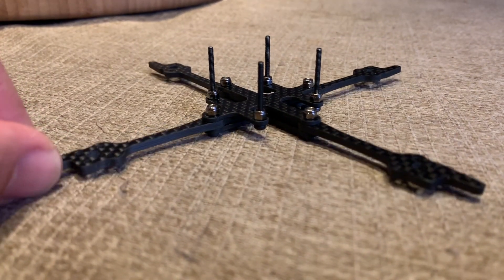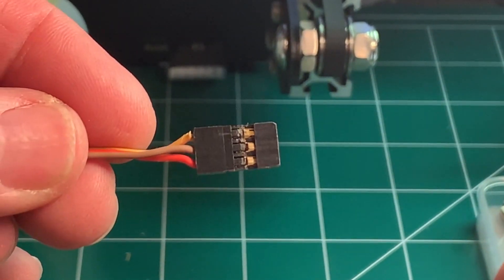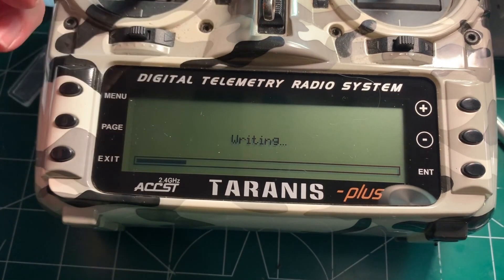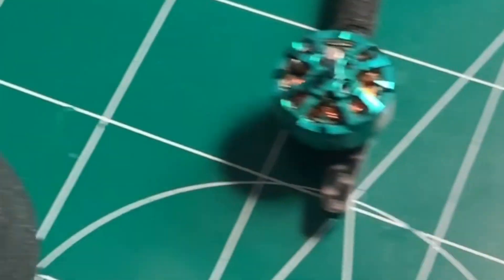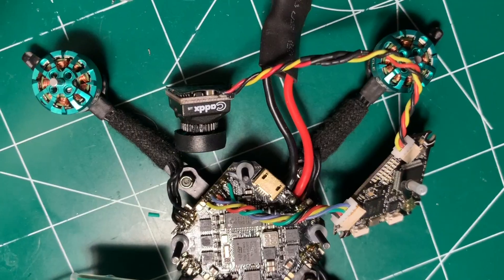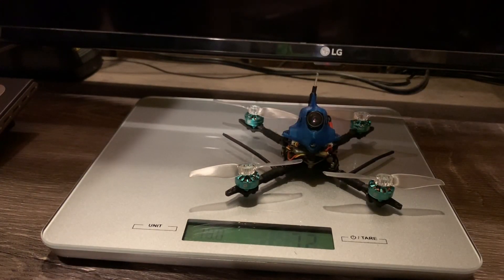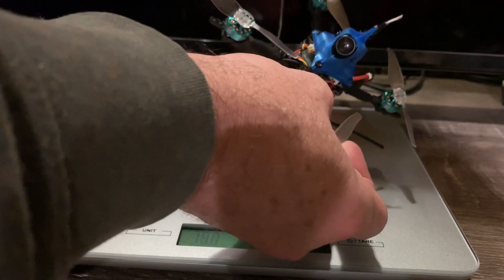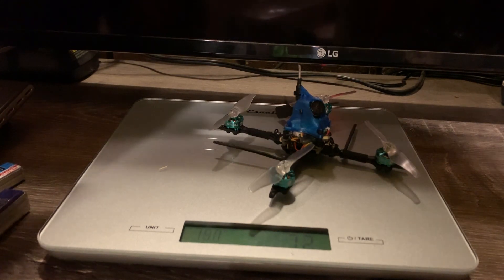Kabab Toothpick 3 Build and Review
Parts:
Frame, Motors and Props from FPV Cycle (Kabab store)

Electronics:
VTX

Runcam Nano

Blu Tack